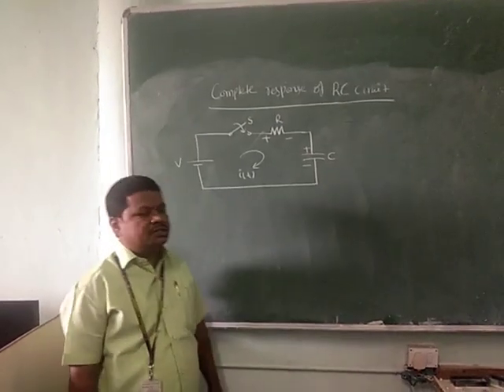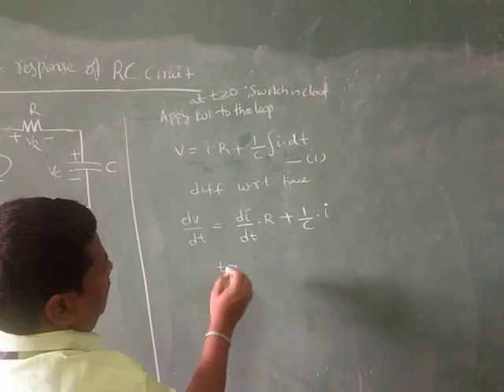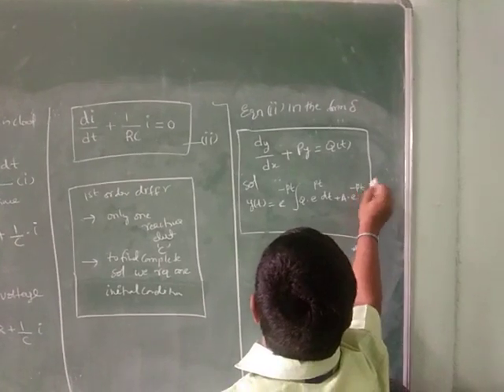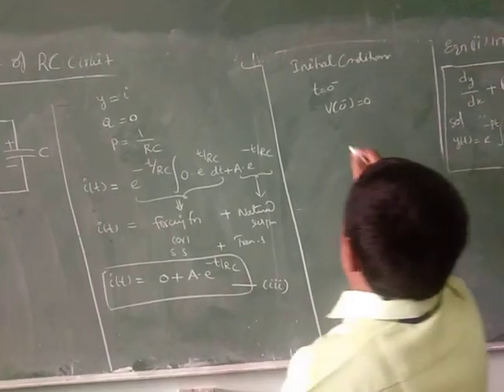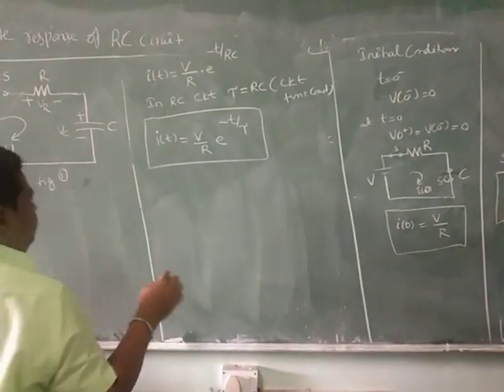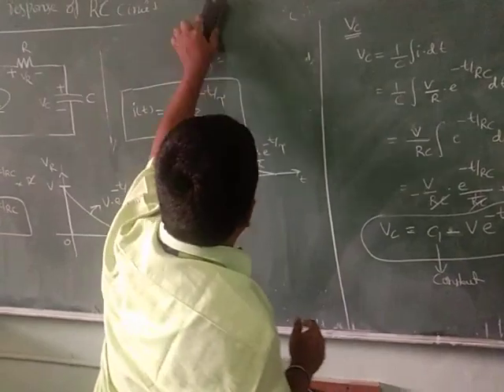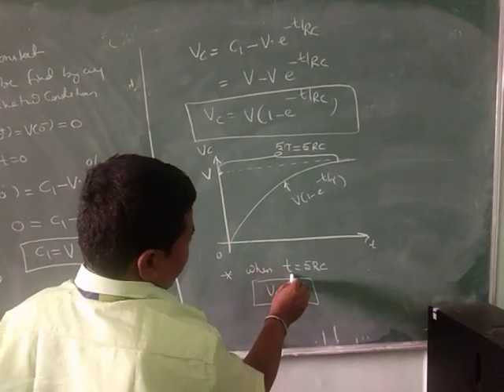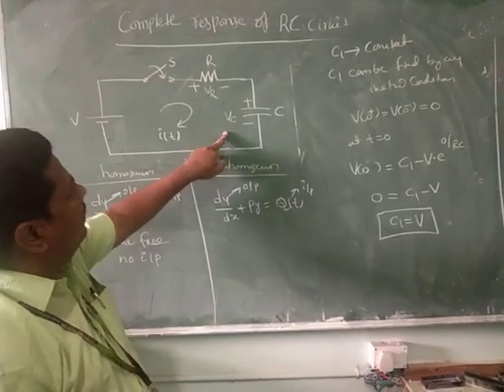Transient analysis _Complete response of RC circuit.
Steady state and transient analysis, how to solve first order differential equations.